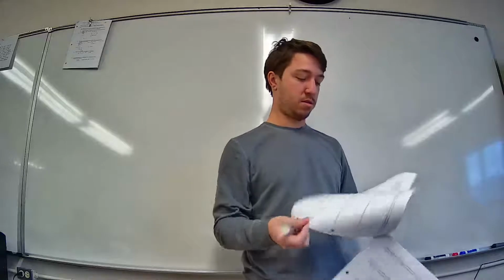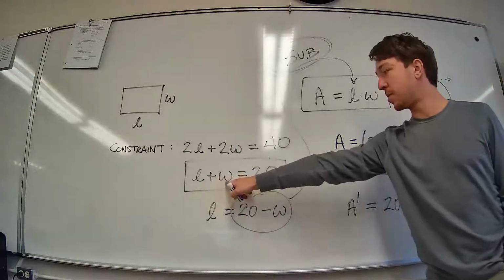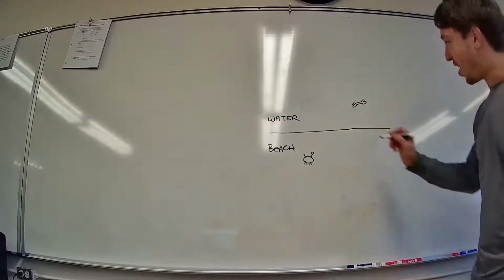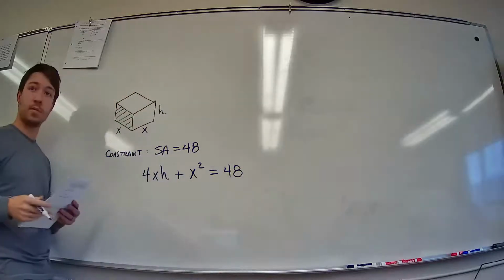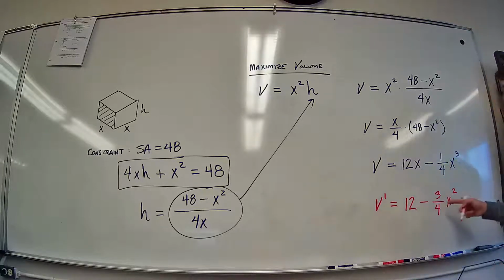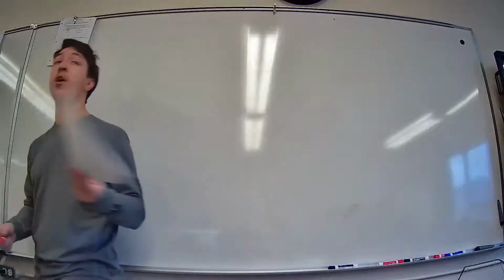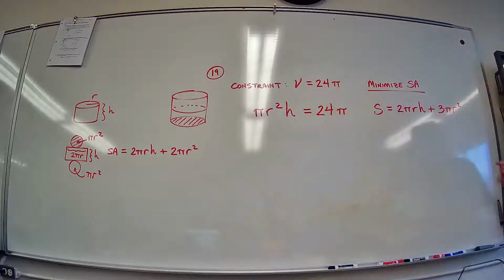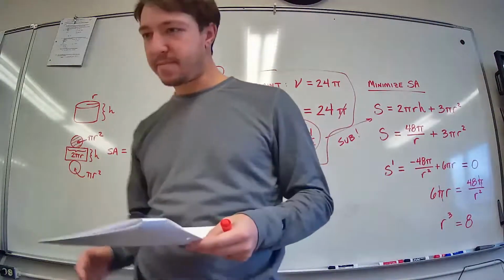AP Calculus December 11